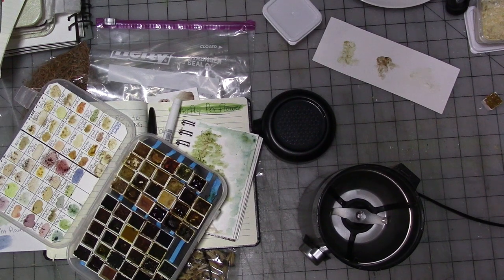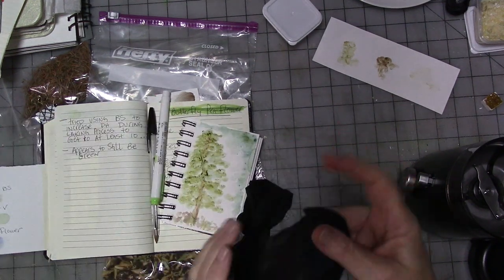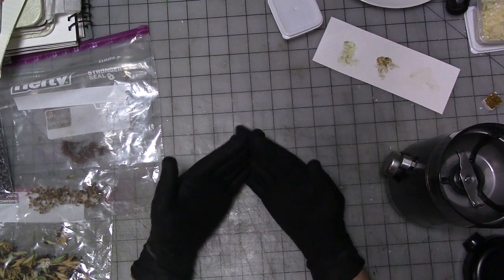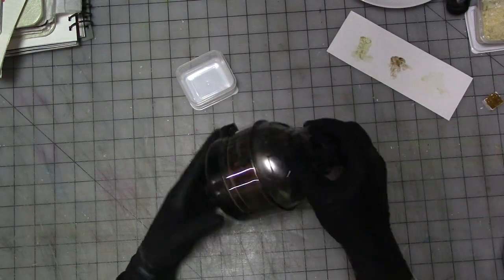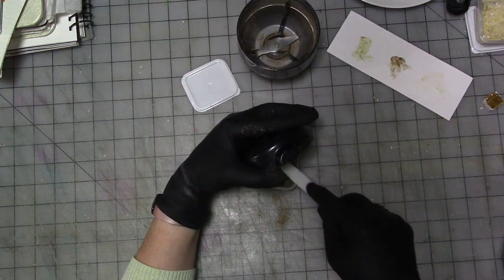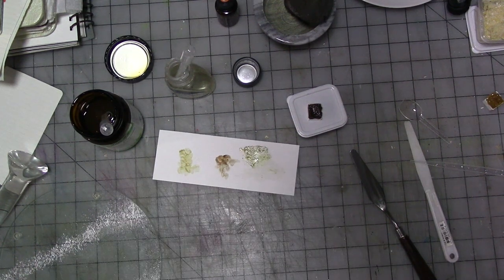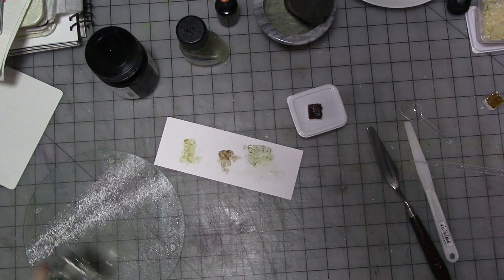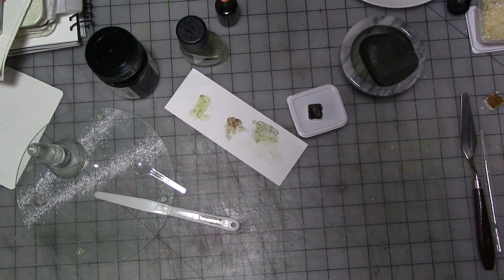Playing At Making Pigments Part One